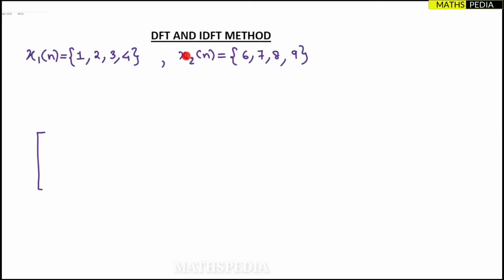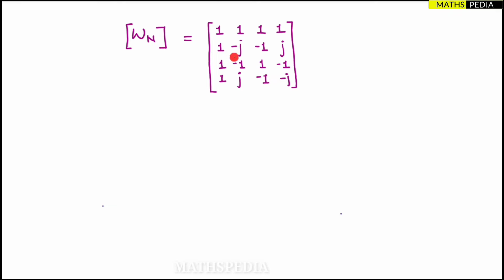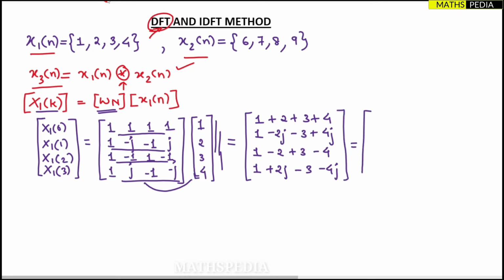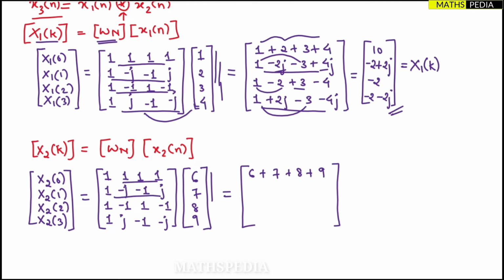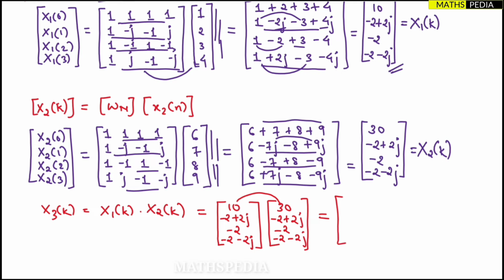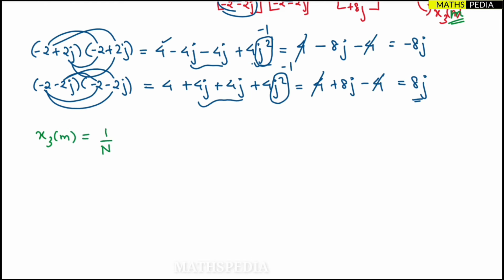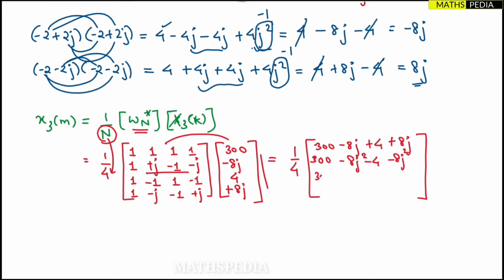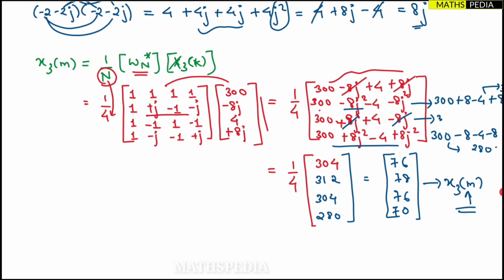Circular Convolution | DSP | Using DFT AND IDFT Method | Stockhams Method |Mathspedia